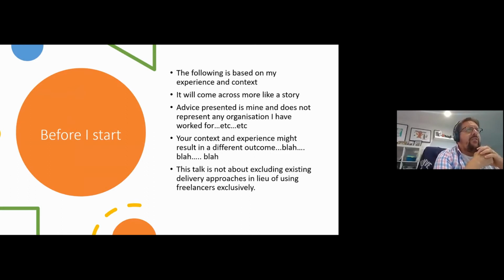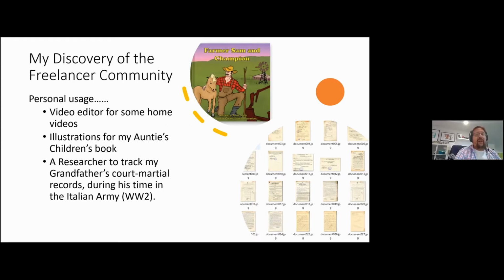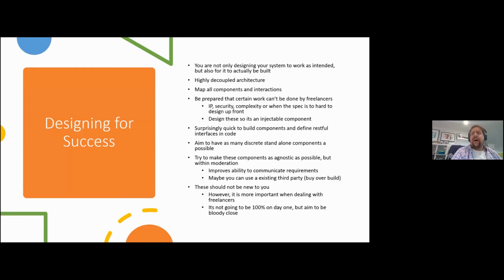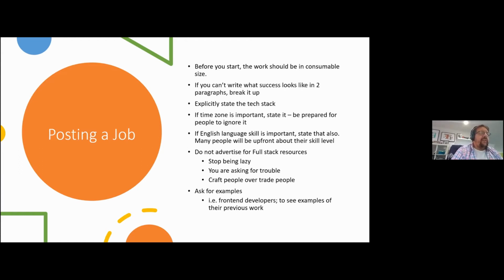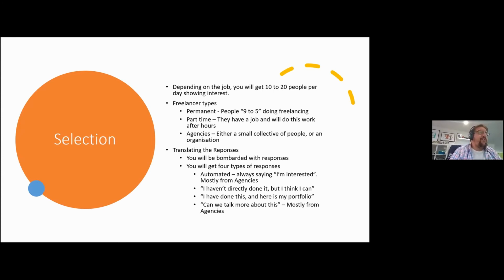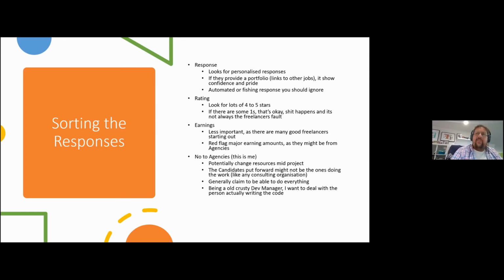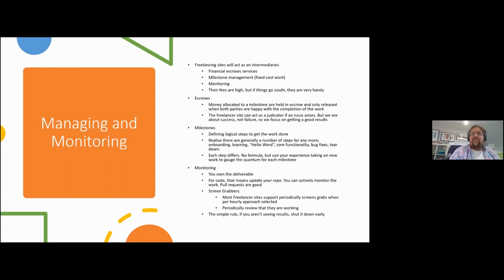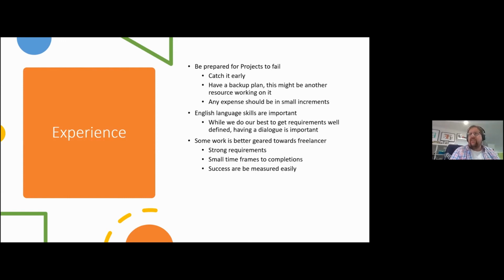Building a project with freelancers - Simon Cuce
DDD Leaders is a series of lunch time online events focusing on the leadership aspects of tech.

When we are asked to build a product, we usually need to bring in others to help. For most of us, that might take the form of using permanent staff, bringing in contractors, outsourcing the work or a combination. Each having their pros and cons. When cost is an issue, is there a cheaper way to build software and still get an excellent result?
This talk will detail my experience building high quality software using freelancers. I will cover how to find the right people, how to manage their contributions and set them up for success. At the end, I hope you will have the tools to effectively use freelancers to enhance your projects. If that is pushing it too far, at least have the confidence to engage someone to professionally edit your son's Fortnite sizzle reel; and yes that's a thing.

Bio :
Simon is a Journeyman in the Melbourne Developer scene, having had Dev, Dev Manager and CTO roles for a number of companies. He has worked for the likes of Xero, Trybooking, Wolter-Kulwer and many others. Currently, Simon spends his time helping startups in the Fintech space and is currently CTO of a new Fintech lender. He also holds a Honours degree in Computing, an MBA and a PhD in Software Engineering.